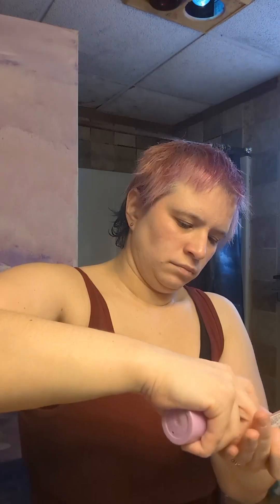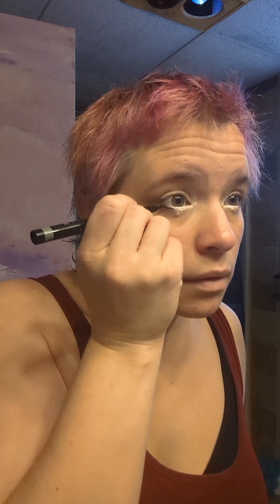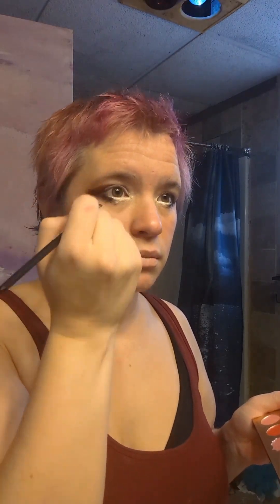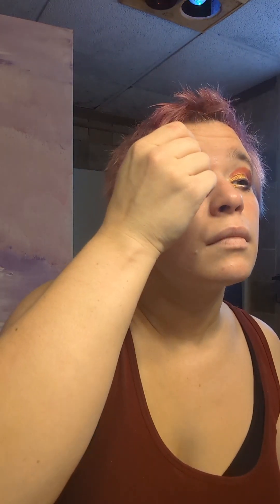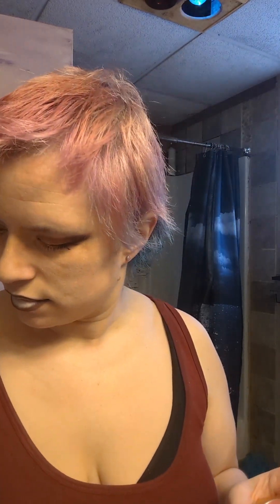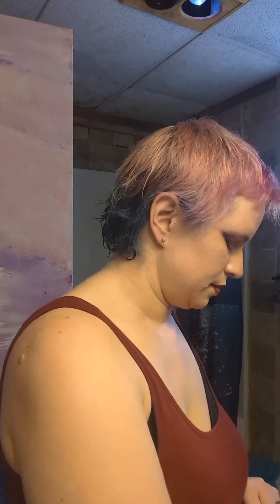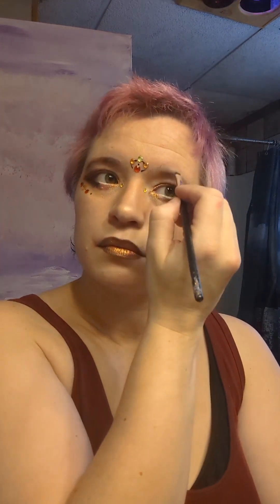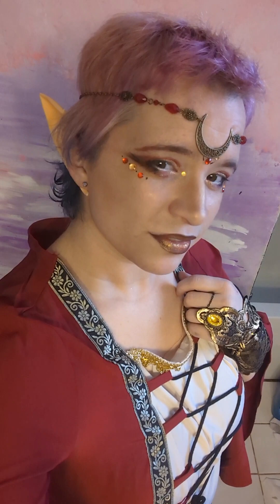midevel fairy/elf cosplay makeup tutorial